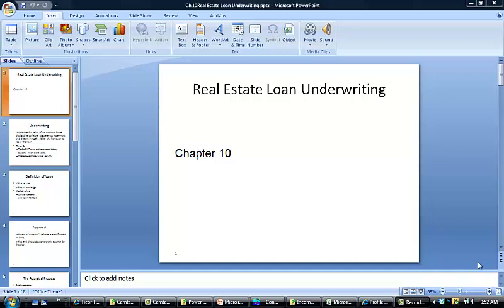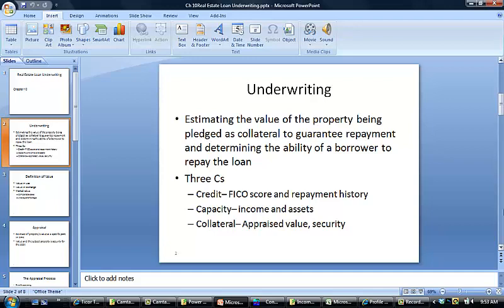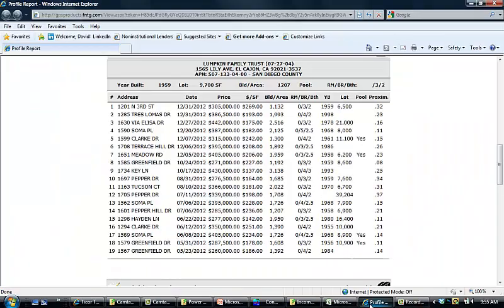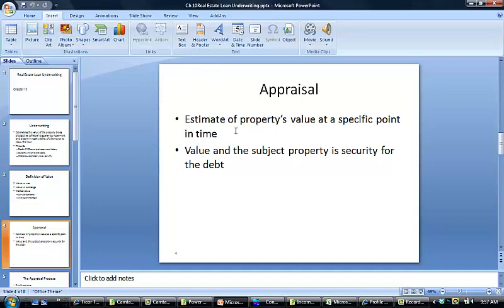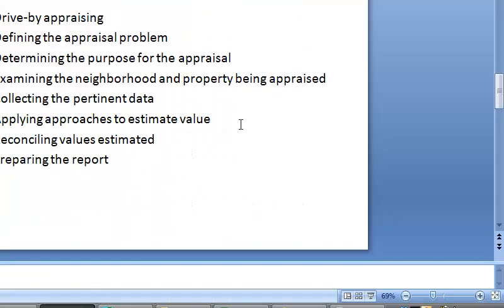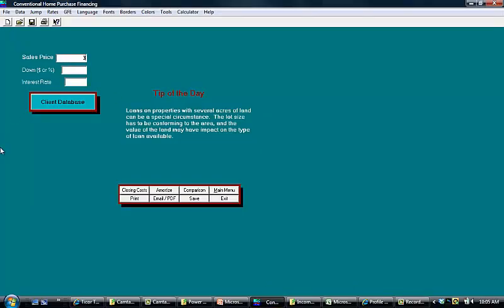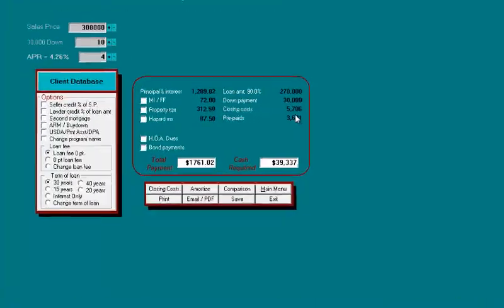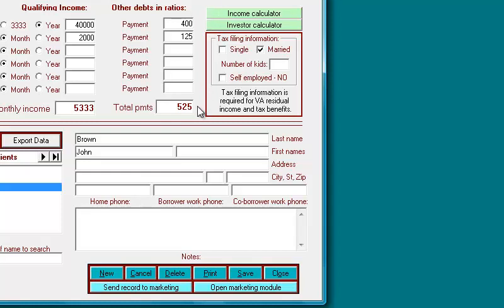Chapter 10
Loan underwriting module 10